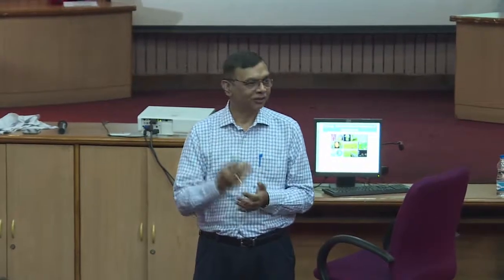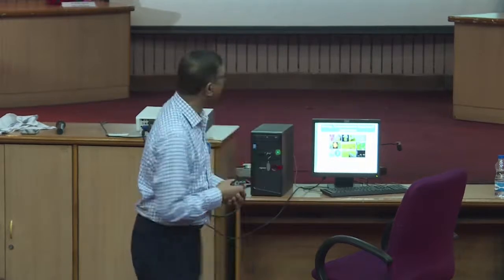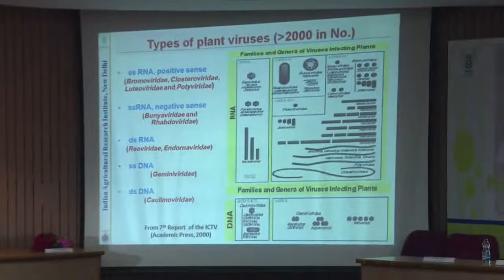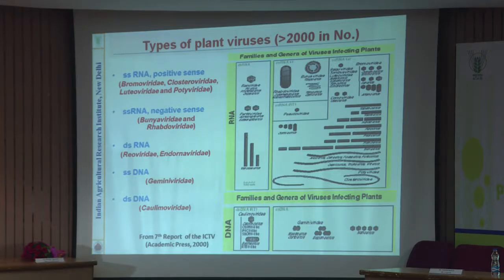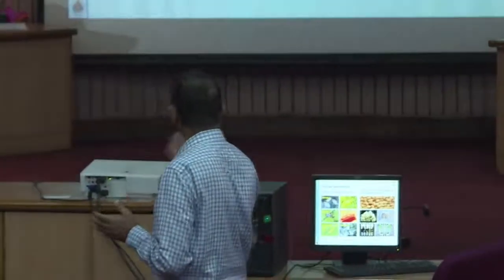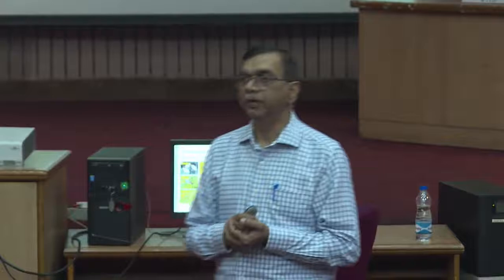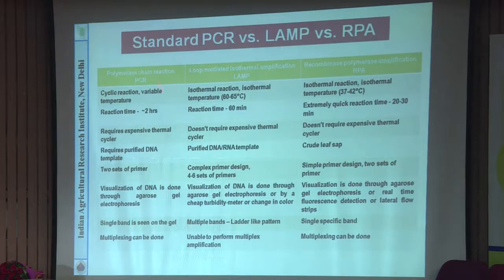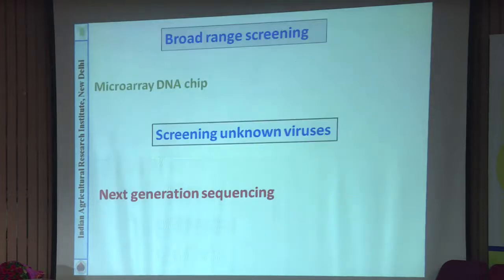Introduction to Plant viruses ,their Transmission Dr V K Baranwal_oct15,19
Genome assisted diagnosis of plant viruses, viroids and phytoplasmas (October 15-24, 2019)